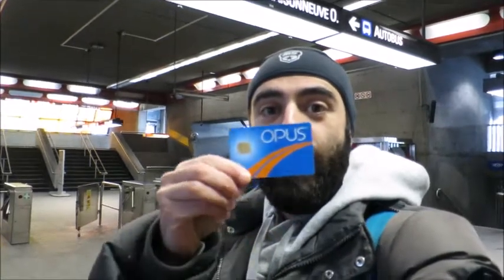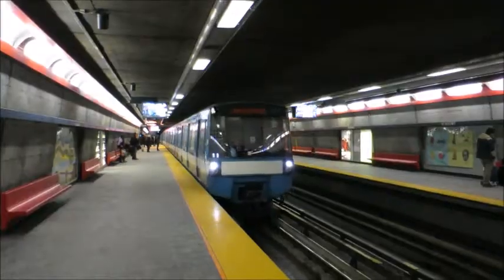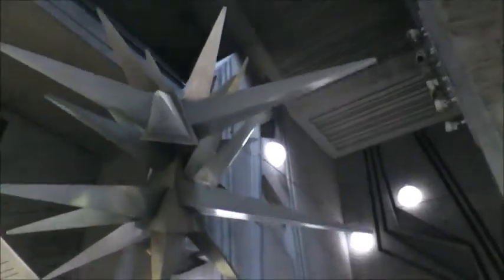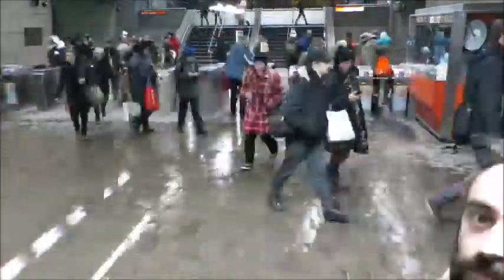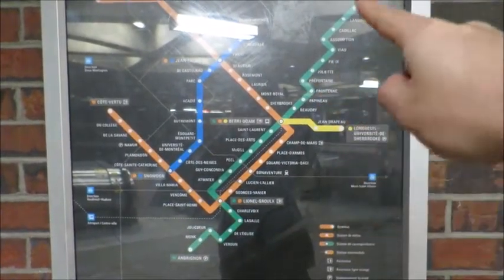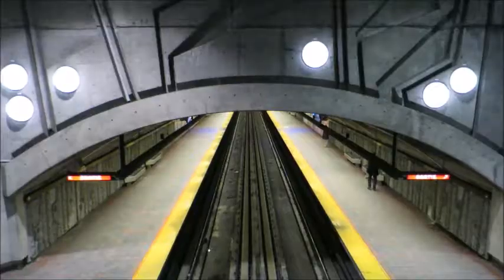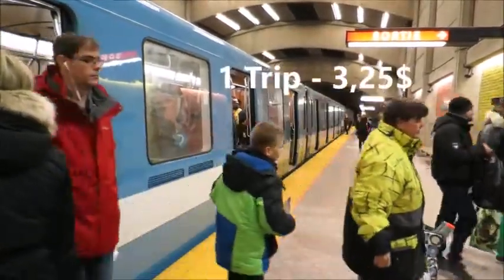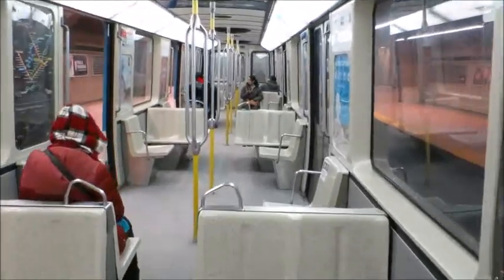MONTREAL METRO - Complete Guide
A video about Montreal's metro. It contains footage from various stations, facts about it, how expensive is it, pros and cons and a final conclusion.